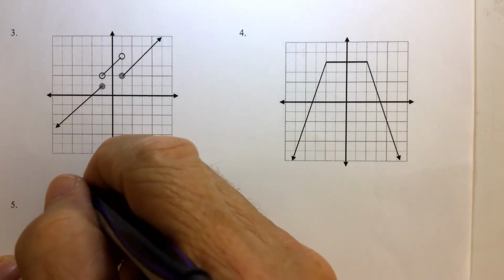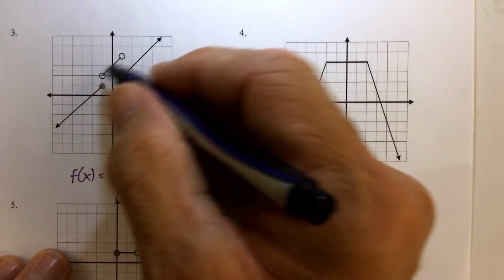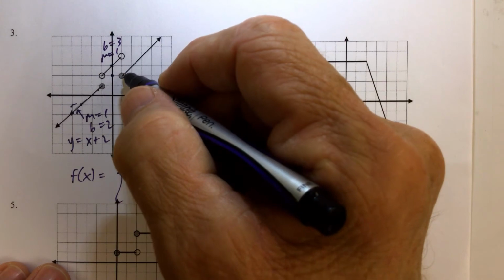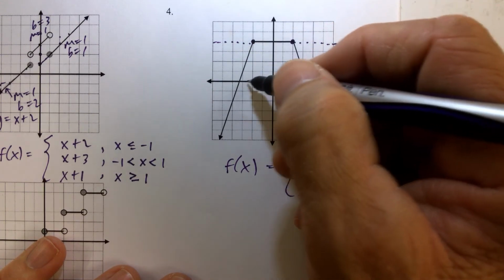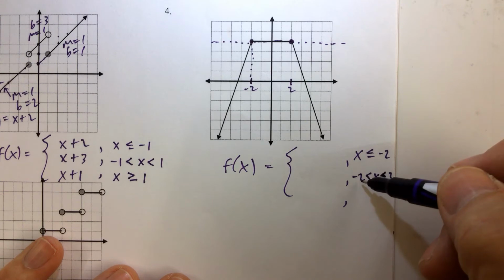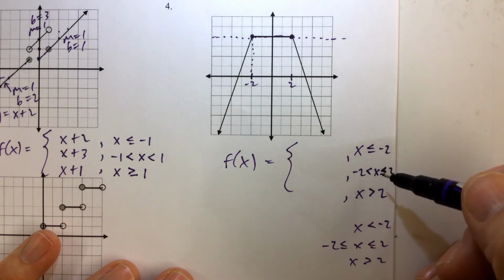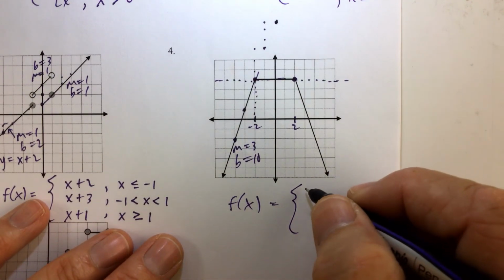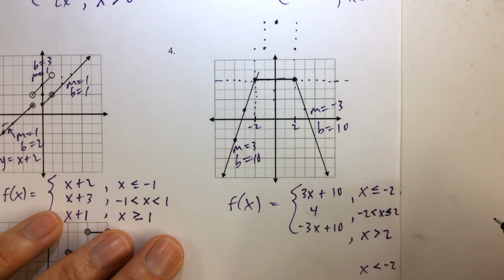A2 LO5 ws Piecewise Practice #3,4